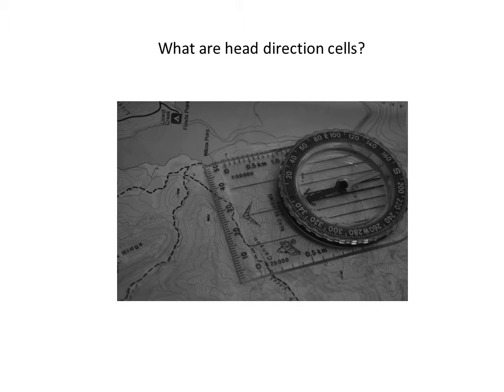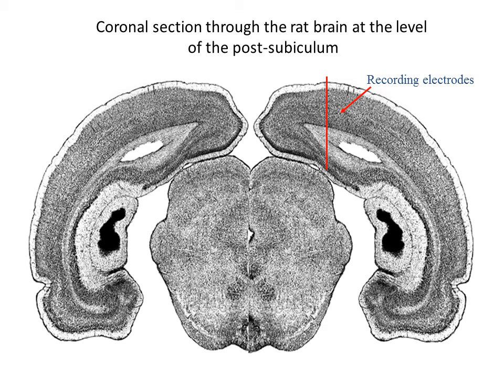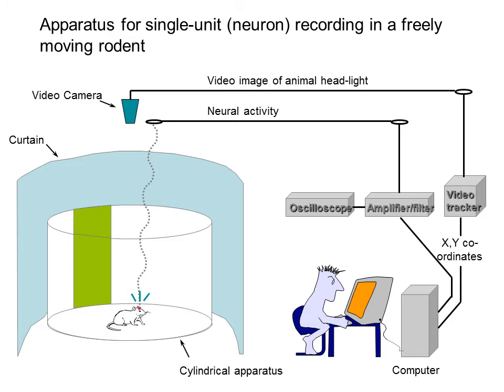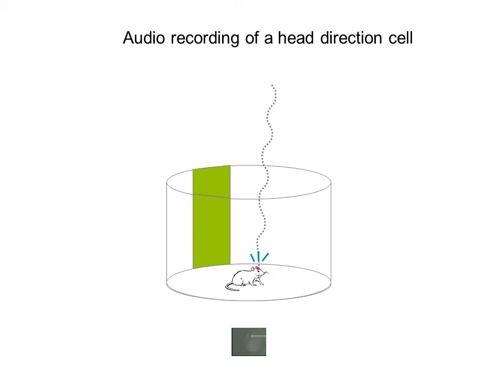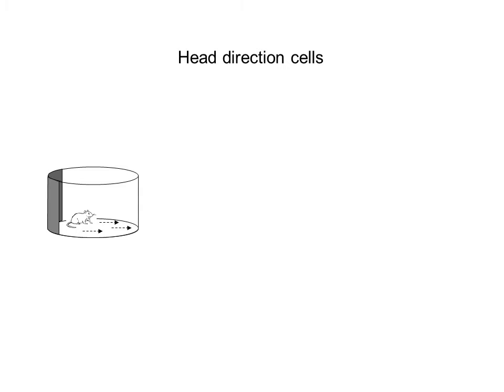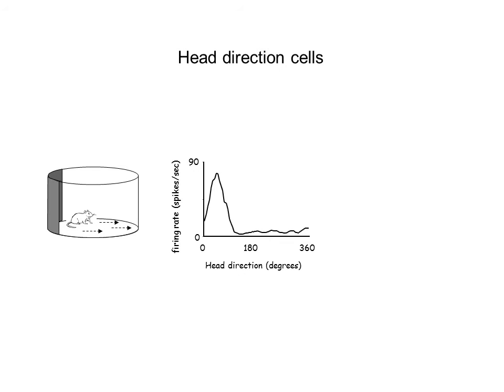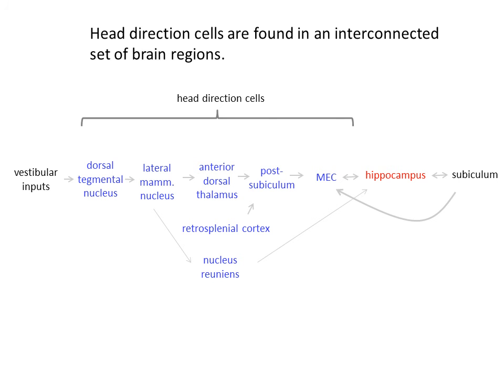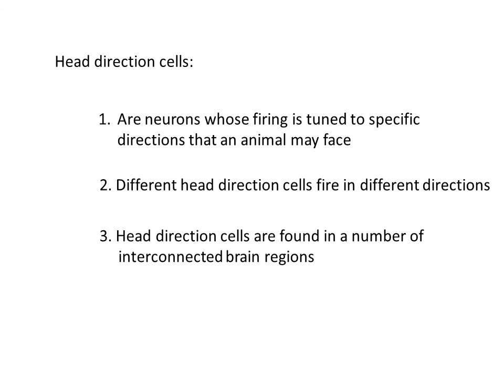3. What are head direction cells?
In this third tutorial, I describe the remarkable phenomenon of head direction cells.  These are neurons in the mammalian brain whose firing is tuned to different directions that the animal faces.  They function as a sort of neural compass.